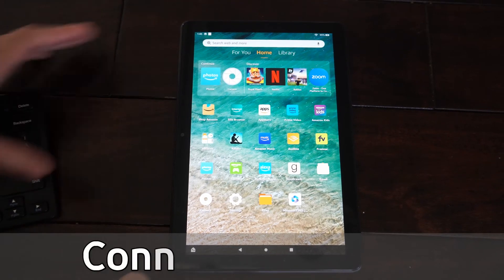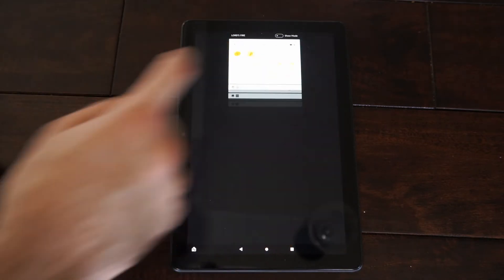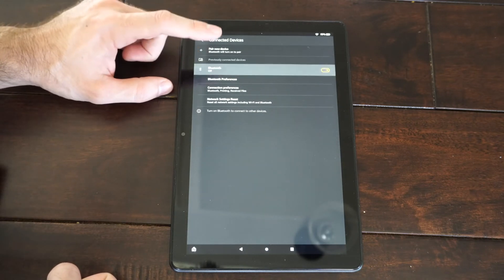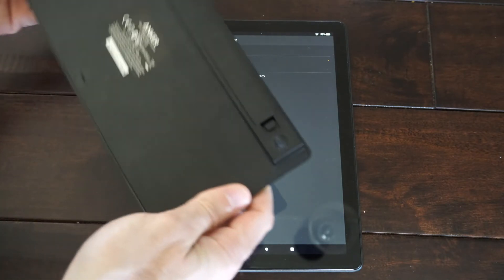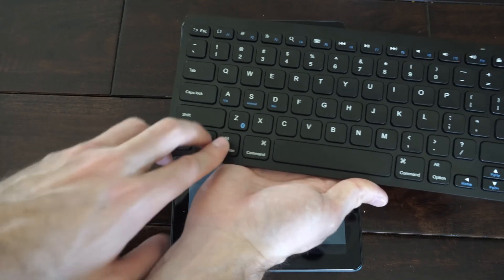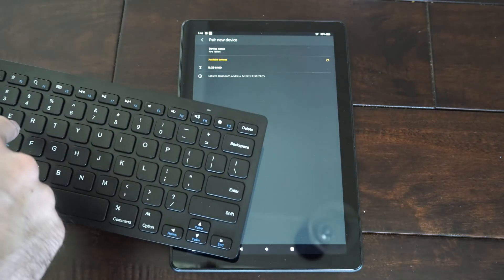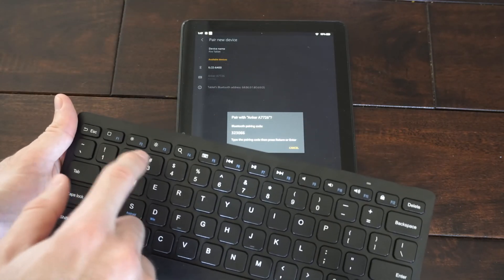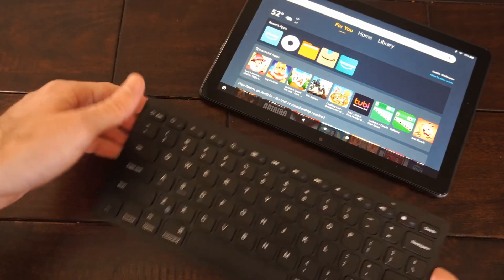How to Connect Bluetooth Keyboard to Amazon FIRE HD 10 Tablet (Easy Method)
Do you want to know how to connect Bluetooth keyboard to Amazon Fire HD 10 Tablet! To do this, go to settings, turn on bluetooth and then pair a new device to your tablet. Then place your keyboard into the pairing mode and then select it when it shows on the screen and type the code on the keyboard and press enter!